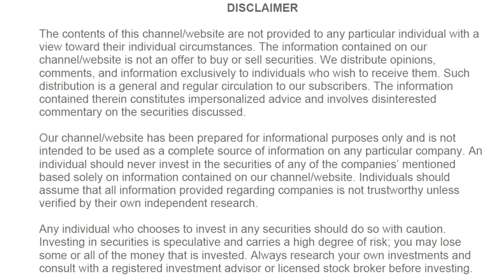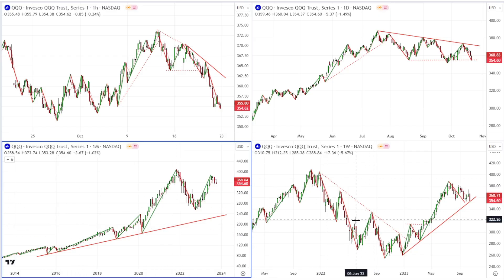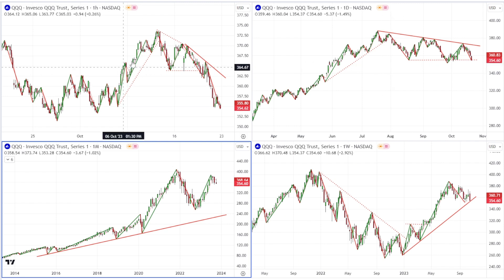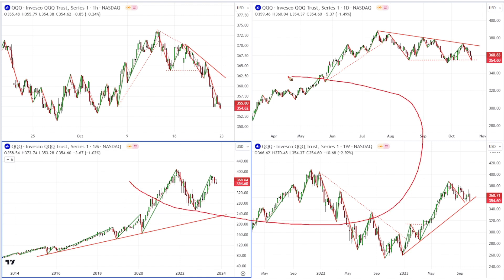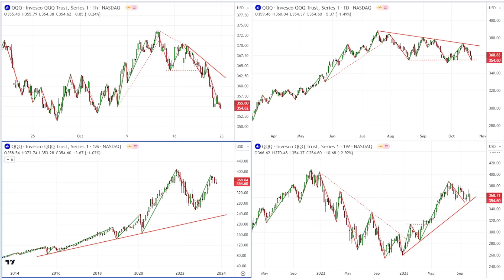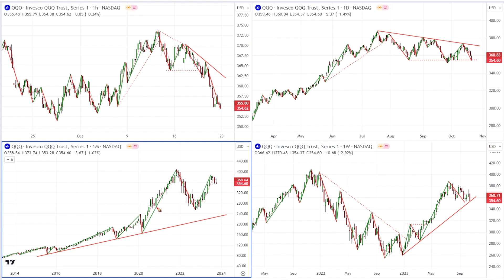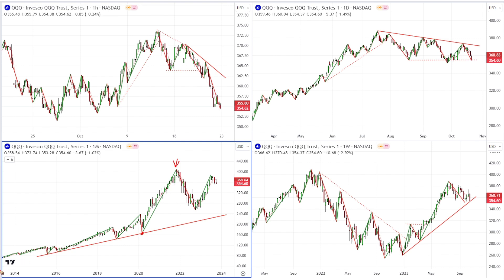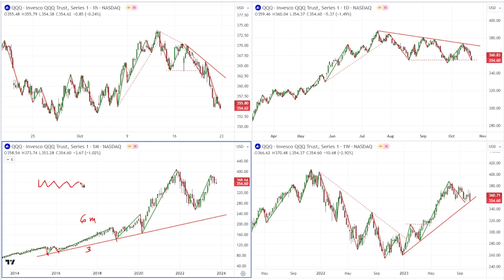Learn THIS Before Anything Else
Joe Rabil shows how to start with price and price structure and help define what is taking place before looking at anything else.  From there, we can use all of our indicators to help support what we are seeing on a price basis. This lesson is extremely important to understanding how to trade in multiple timeframes.